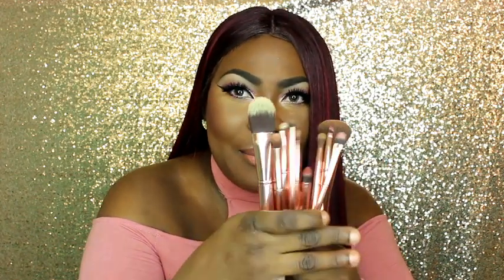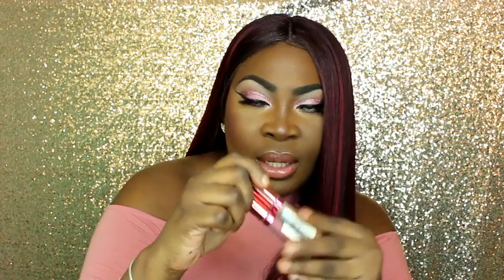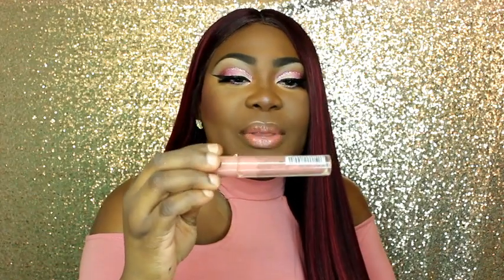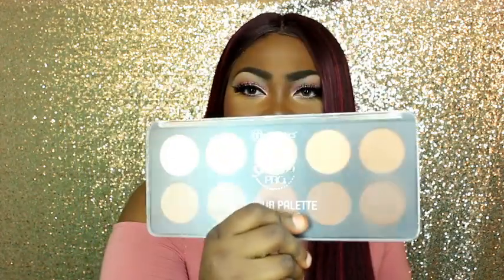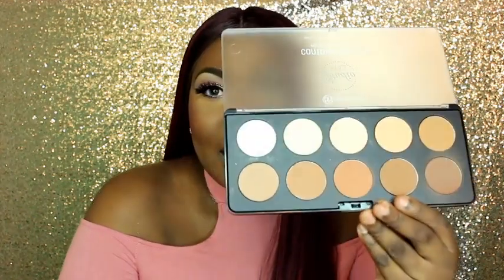Spring Makeup Look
Hi guys ,

Products Used
Smash Box Cosmetics Pore Minimizing Primer
Kiss Brown Liner
Beauty supply random brown pencil
Violet Voss Lashes
Sacha Cosmetics Buttercup Powder
Lock-It Tattoo Foundation - Kat Von D | Sephora
NYX Dewey Finish Setting Spray
BH Cosmetics Contour Pallet
BH cosmetics Blush Neutral Pallet
NYX milk jumbo pencil
 better than sex mascara
Concealer NARS Carmel
Black Opal stick foundation Sued mocha
La Girl Matt Gloss

you can get this wig from wigtypes,com ... Evelyn

Music
NCS
Category
Film & Animation
License